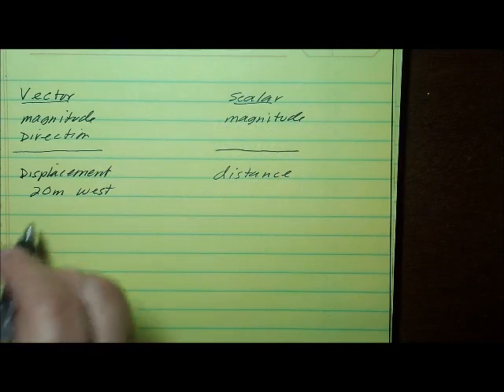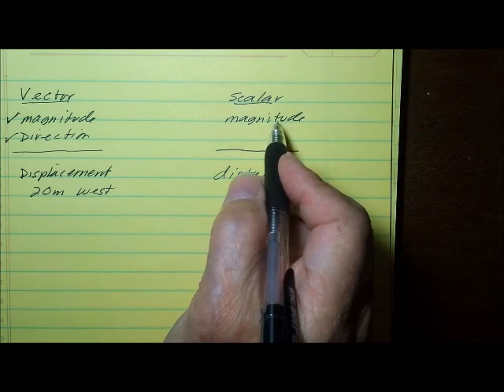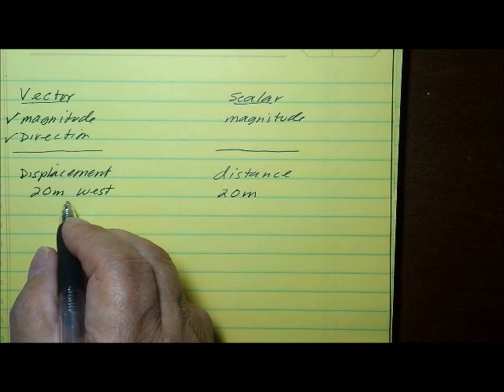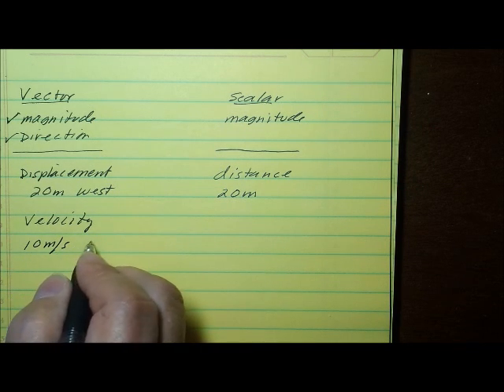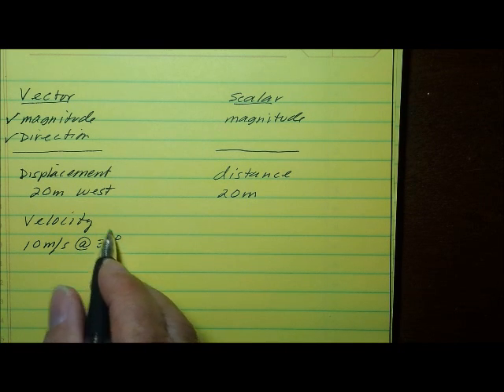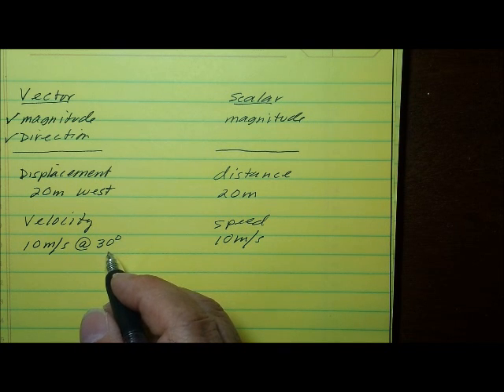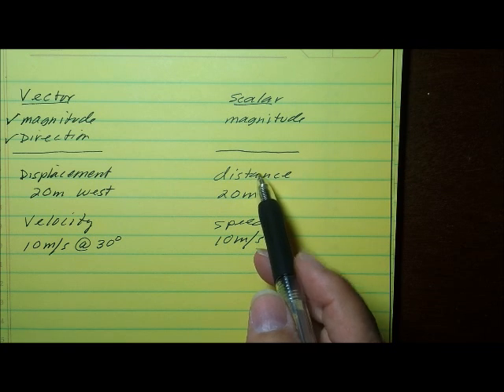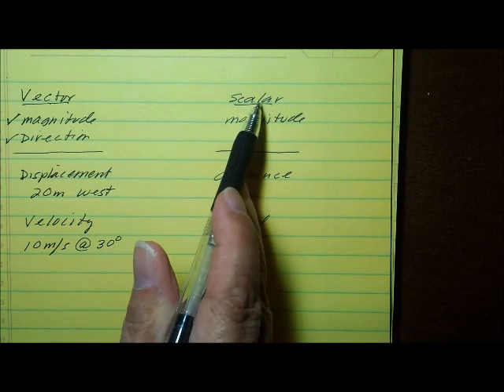What isThe Difference Between Vector and Scalar Measurements?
Physics and physical science topics explained in simple understandable terms.This video explains, in simple, easy to understand terms, the Difference Between Vector and Scalar Measurements. Here Mr. Davenport explains how to determine if a measurement is a vector or a scalar measurement. This is a great physics and physical science tutorial